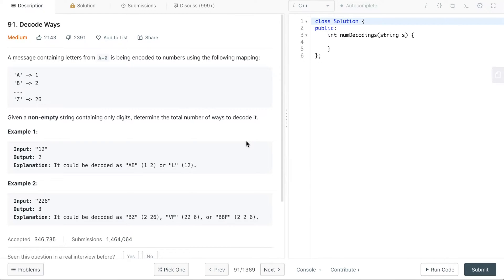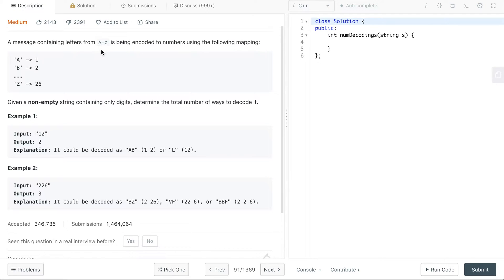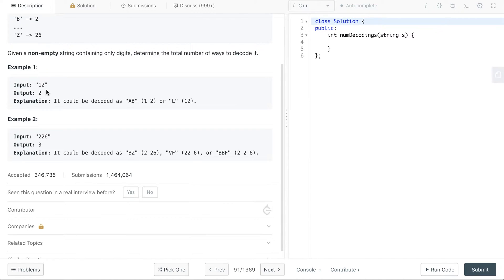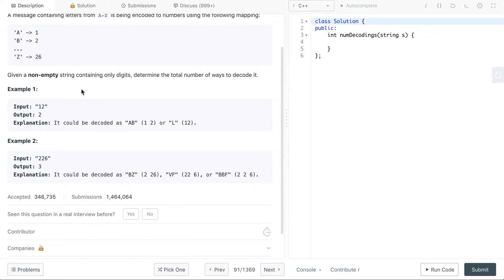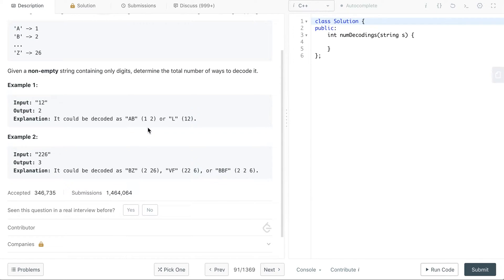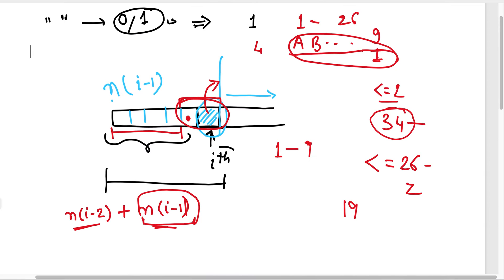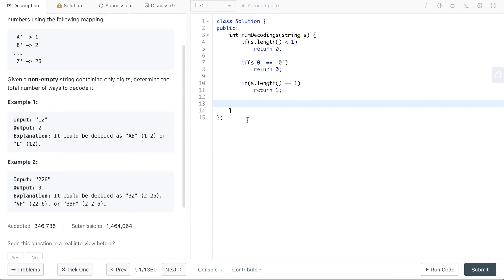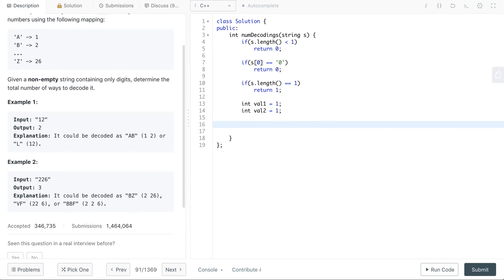LeetCode #91: Decode Ways | Facebook Coding Interview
Facebook Coding interview question - Decode Ways (Leetcode)
Best Books For Data Structures & Algorithms for Interviews:
1. Cracking the Coding Interview
2. Cracking the Coding Interview Paperback
3. Coding Interview Questions - Narasimha Karumanchi
4. Data Structures and Algorithms Made Easy - N. Karumanchi
5. Data Structures & Algorithms made Easy in Java - N. Karumanchi
6. Introduction to Algorithms - CLR - Cormen, Leiserson, Rivest